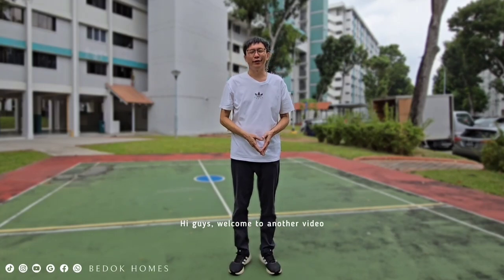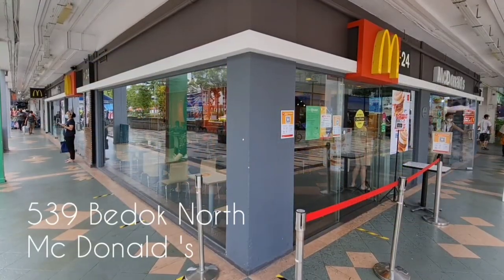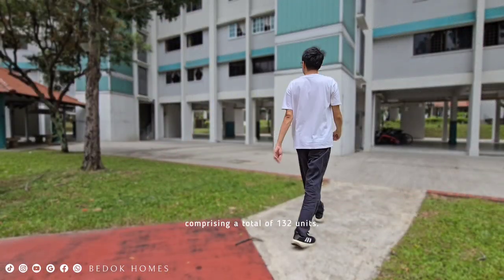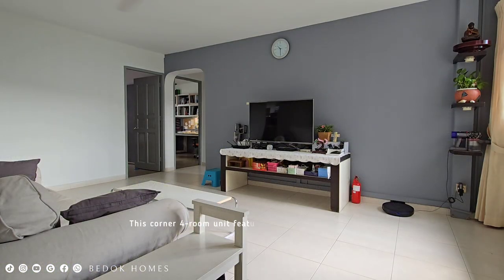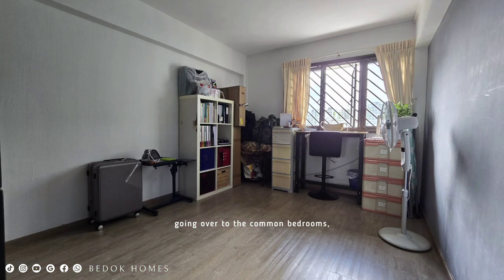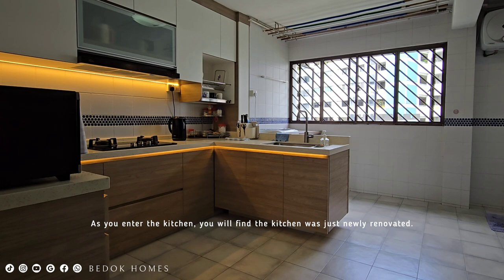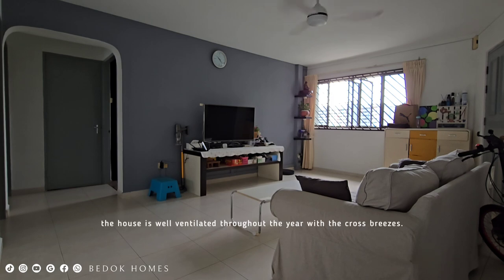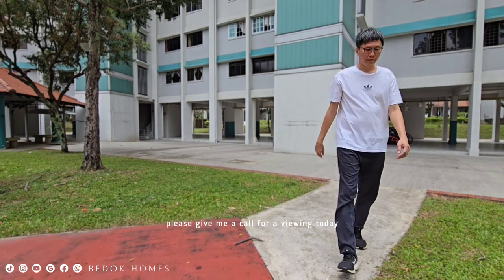543 Bedok North Street 3 - 4-room HDB with 95sqm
The flat presents an ideal setting for both families and individuals seeking a blend of convenience and comfort. This 4-room HDB flat is located close to Bedok Town Centre, ensuring easy access to vital amenities, including supermarket, hawker center, and retail outlets. The vicinity is well-connected, with nearby MRT stations and bus services that facilitate daily commuting.

Uniqueness:
⭐ No 3months Extension Stay, Immediate Submission, can do Contra!
⭐ Door to door, corner house with no west sun!
⭐ Spacious layout with size approximately 1022 sqft/95 sqm!
⭐ Living/dining, three bedrooms, a kitchen, two bathrooms and a storeroom!
⭐ Downtown MRT line is one bus stop away via Bedok North MRT!
⭐ Two bus stop away to the Bus interchange, Bedok Mall and Bedok MRT station!
⭐ Walk to 538 bedok north st 3 market and hawker centre, where has a variety of amenities!
⭐ In the vicinity, there is a McDonald's that is open 24/7 and several coffee shops, as well as a 24-hour sheng siong supermarket which provides a wide array of grocery items.

✔️ Damai Primary School
✔️ Fengshan Primary School
✔️ Yu Neng Primary School

🚉Transportation:
🎖️Bedok North MRT station (DT29)
🎖️Bedok MRT station (EW5)
🎖️Bedok North Road Bus Stop (45, 60, 87, 137)

Nearby shopping/amenities:
💎538 Bedok North St3 Food Centre
💎Kaki Bukit Community Centre
💎Bedok Town Park
💎Eastern General Hospital (EGH) (U/C, TOP 2030)
💎Djitsun Mall Bedok
💎Bedok Mall

📞 View to offer: Contact Ron Loh for more details if you wish to view/purchase this singular property in the vibrant Bedok North Street 3!

🎁 Welcome Gift
Check your Home Property Value FREE on SRX:

Instagram.com/bedokhomes
Youtube.com/bedokhomes
Facebook.com/bedokhomes.ronloh